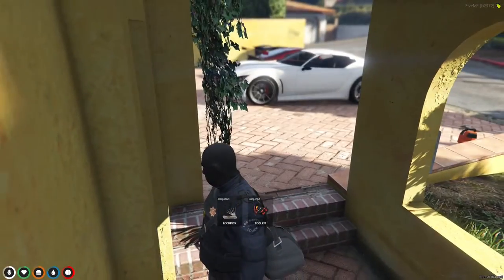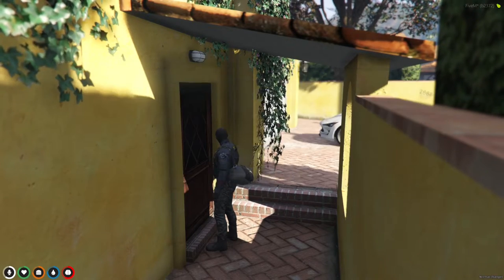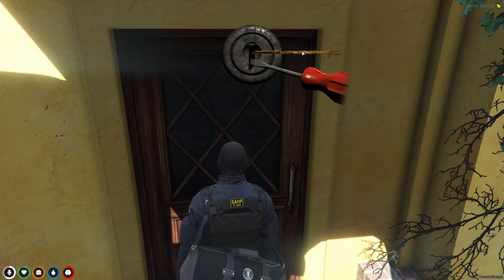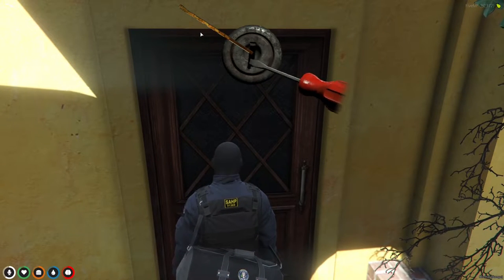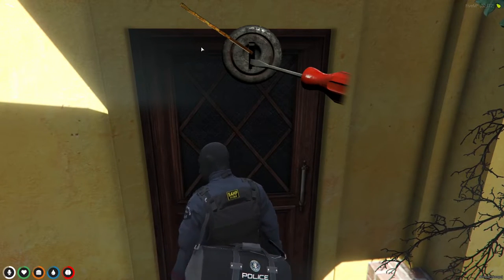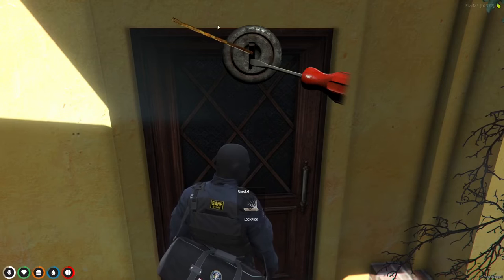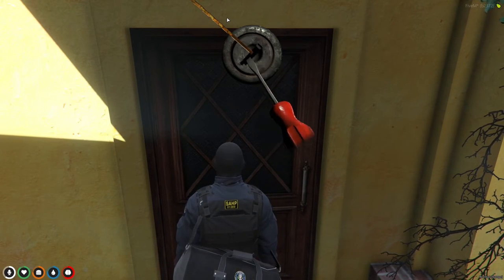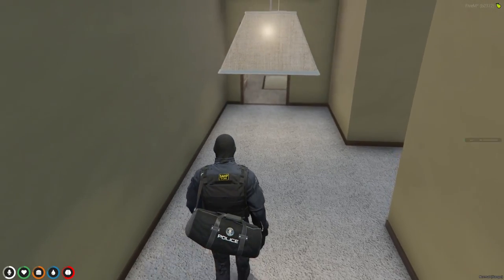How to lockpick in FiveM!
In this video I will show you how to lockpick in FiveM!